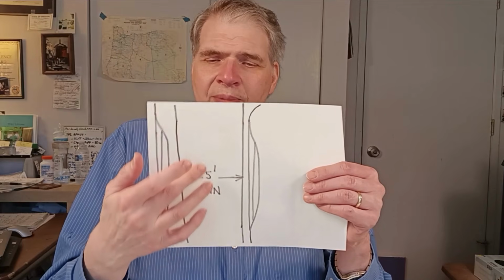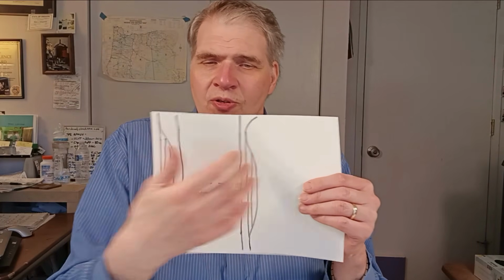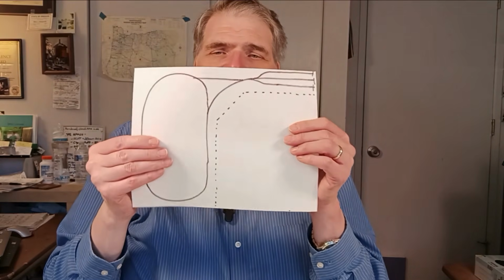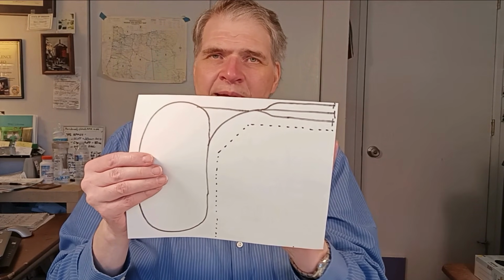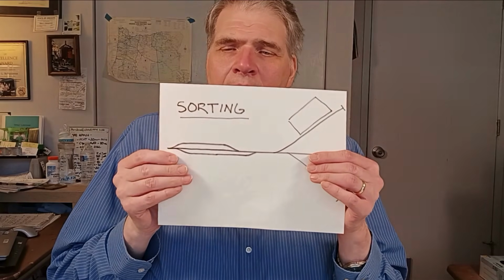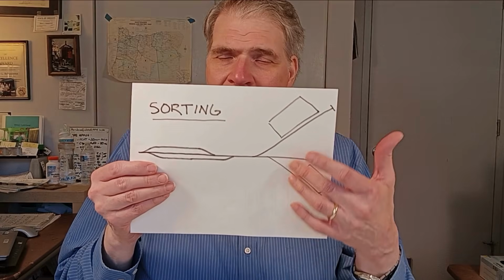Eliminate Frustration: 5 Points for Model Railroad Yard Design!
This video covers five important points for track planning and model railroad design for yards, starting with the idea that not every layout actually needs one. Various higher-level aspects of model railroad yard design and functionality for those who do choose to include one on their layout. Understanding proper track planning is crucial for creating frustration-free operations on your layout.

0:00 Do you need a yard?
2:28 Yard Placement
5:01 Yard Size
7:43 Yard Type
11:31 Yard Style

Filmed on a Samsung Galaxy A15 at 1080p,30fps
Edited in Canva